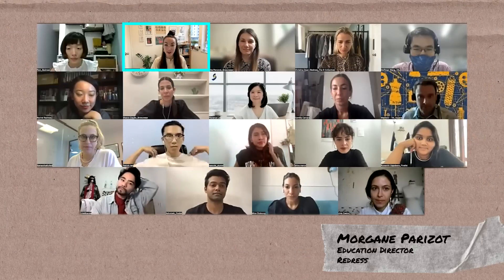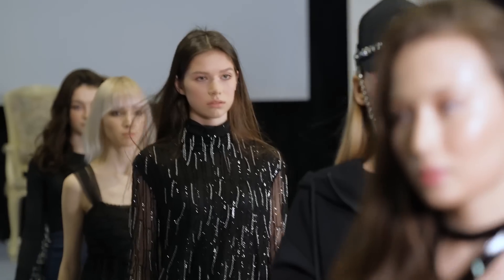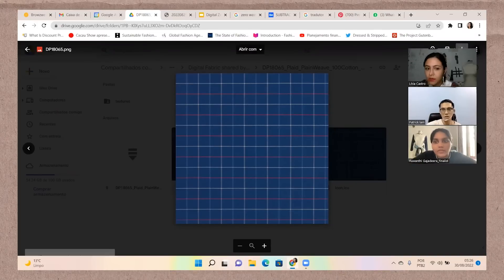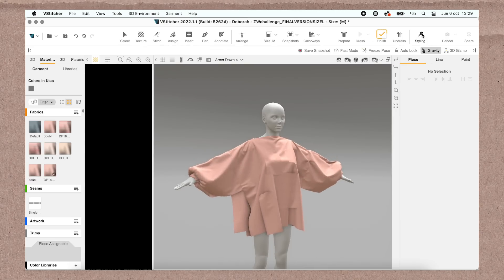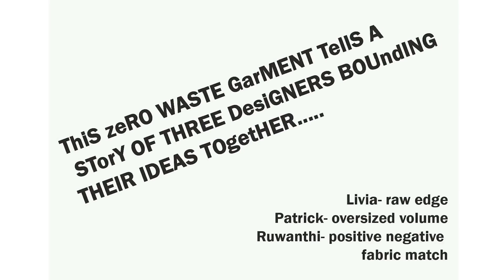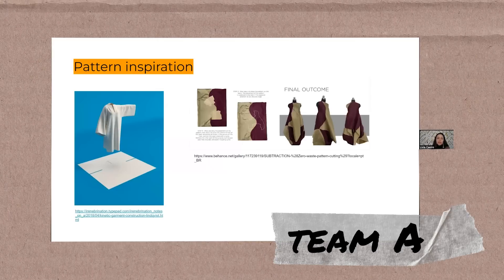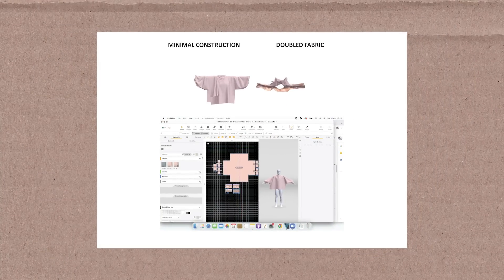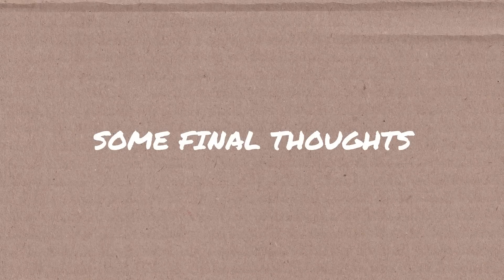The Digital Zero-waste design challenge, hosted by TAL and Browzwear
In the Digital Zero-waste design challenge, hosted by TAL Group and Browzwear, the finalists of the Redress Design Award 2022 were equipped with 3D digital design skills on Browzwear software to turn TAL’s factory fabric waste into digital fashion pieces. Such skills could help dramatically reduce sampling wastage, improve efficiency, and are particularly in demand in the post-pandemic, remote-working world. The winning team, with finalists Drina Marco, Federico Badini Confalonieri, and Nawoda Bandara, stood out to the judges for their clever work with zero-waste pattern-making.